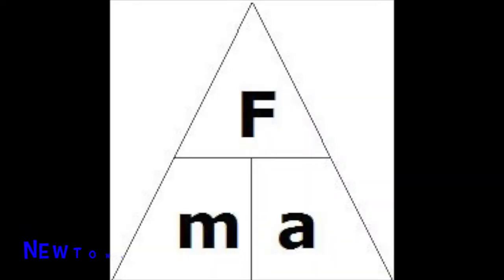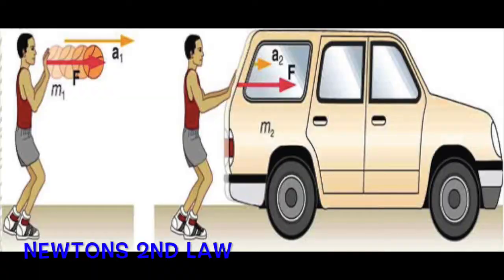Newtons Laws Video